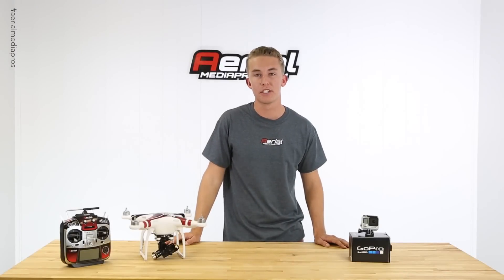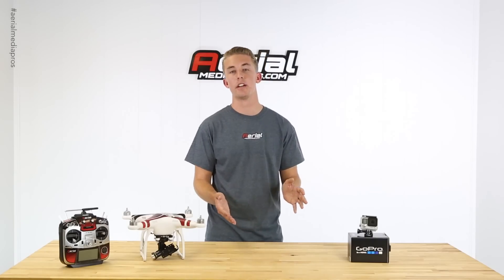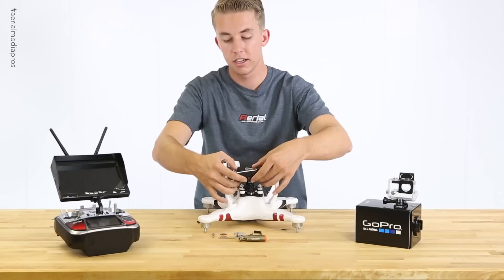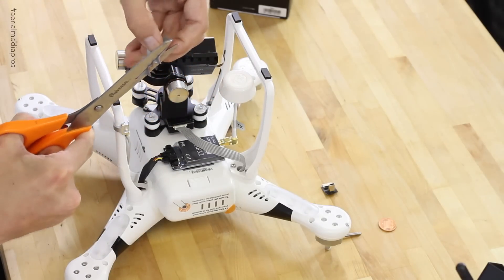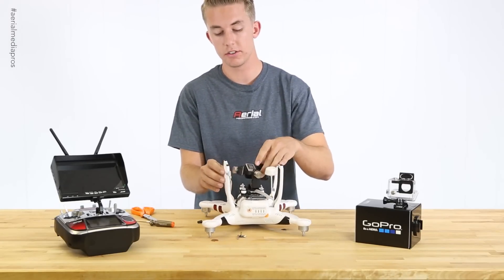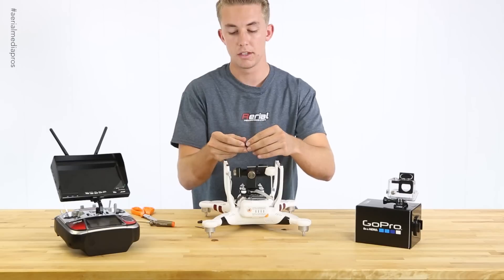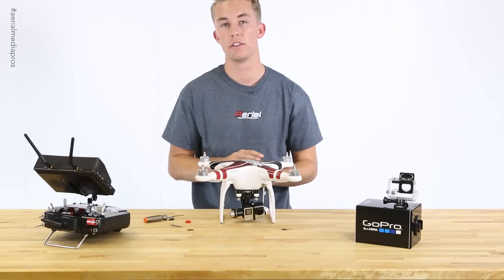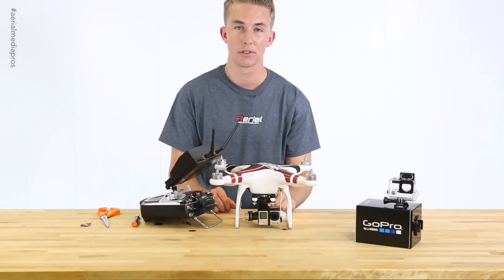GoPro 4K Hero 4 on the DJI Phantom 2 H3-3D Gimbal! Tutorial & Review by AerialMediaPros.com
It fits! Wesley from AerialMediaPros.com walks us through the important features of the new Hero4 camera from GoPro, and shows the Hero4 working on a H3-3D and communicating with the FPV monitor.  We also review the modifications that may be needed for your Phantom 2 rig.